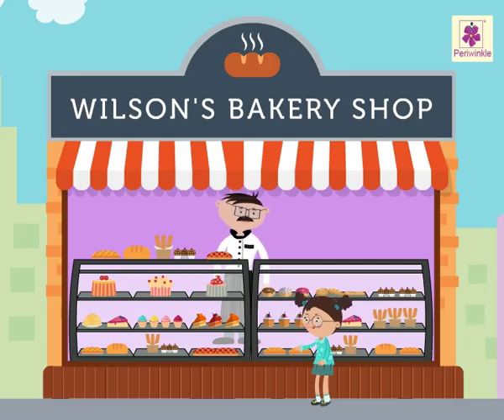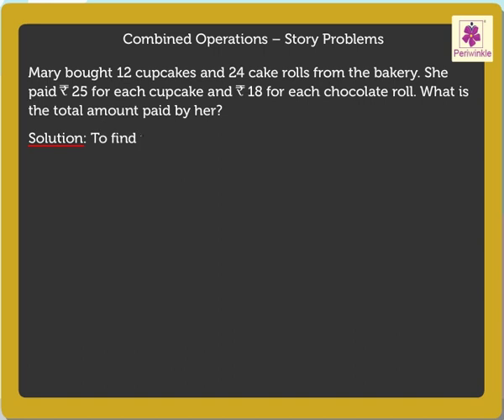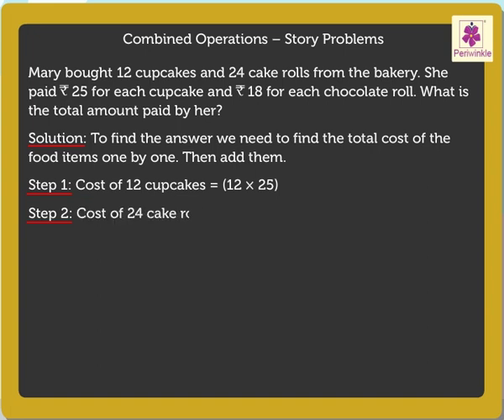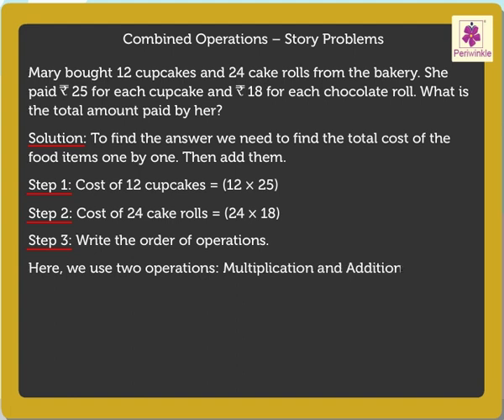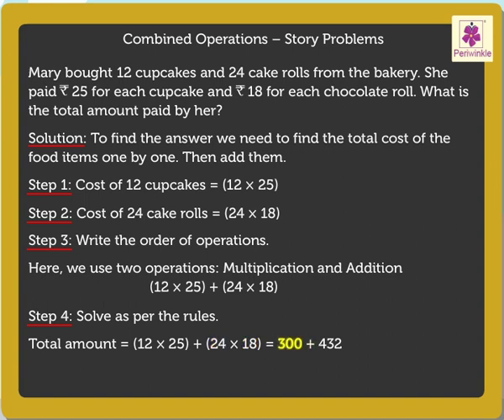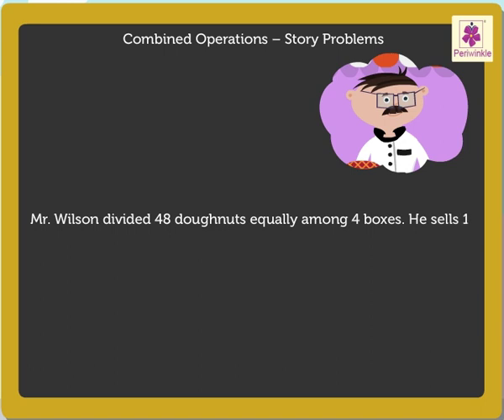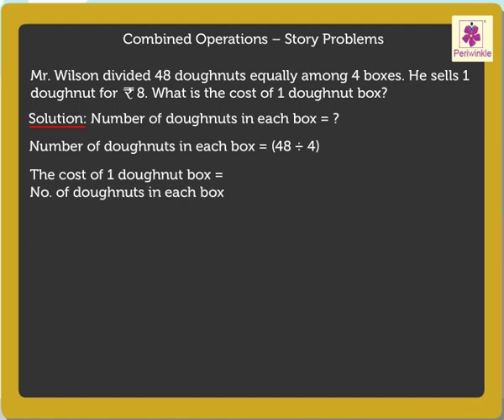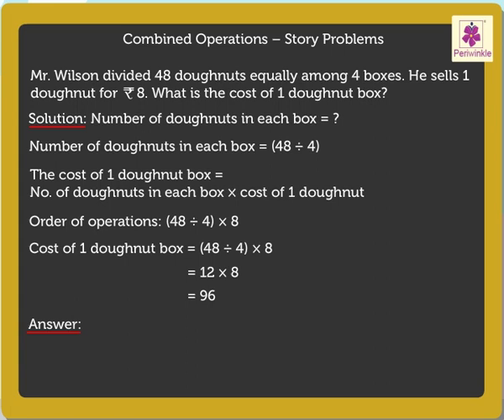Combined Operations - Story Problems | Mathematics Grade 5 | Periwinkle